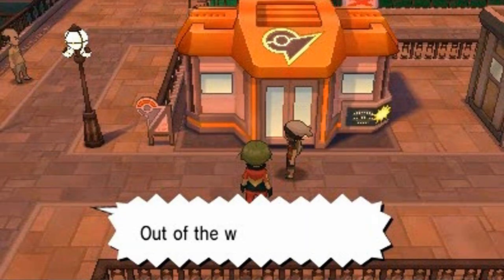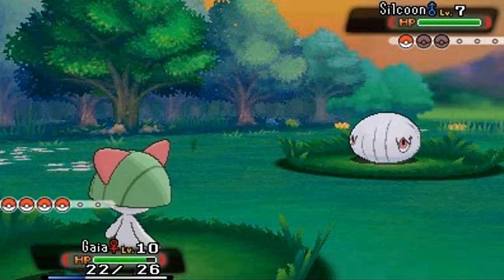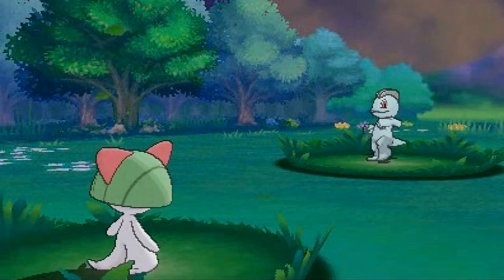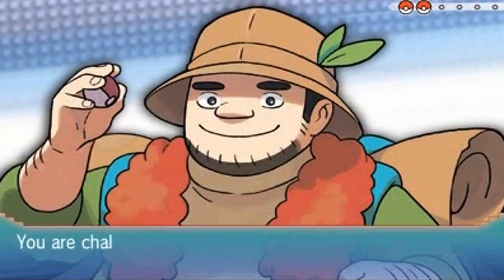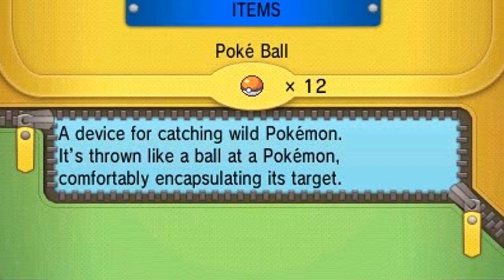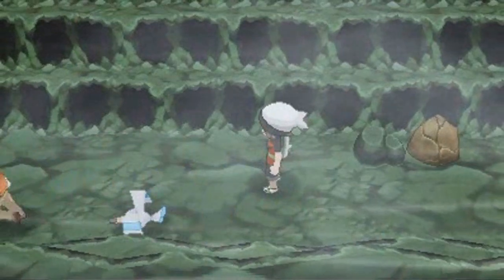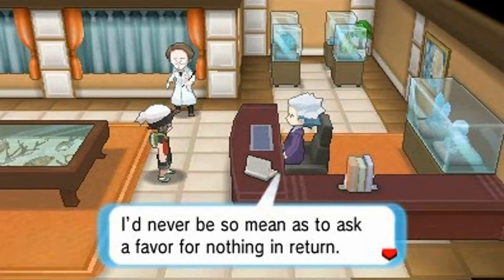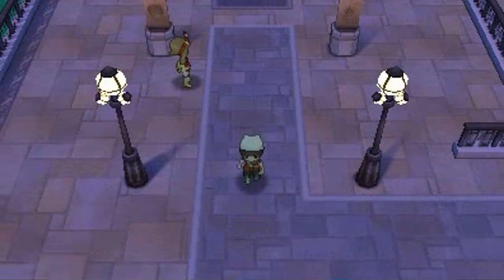Pokemon Omega Ruby Walkthrough Part 6: Being a Hero... Hating You Lags!